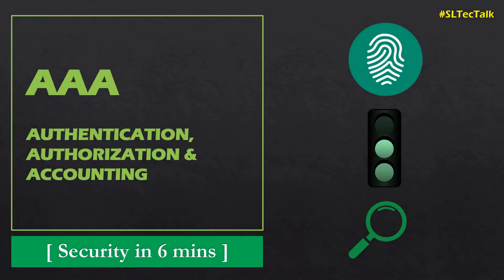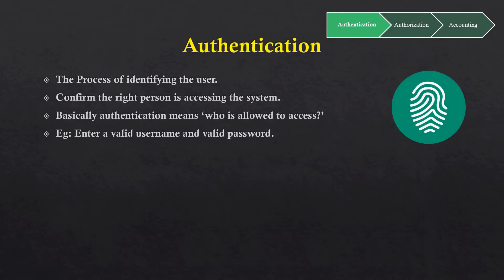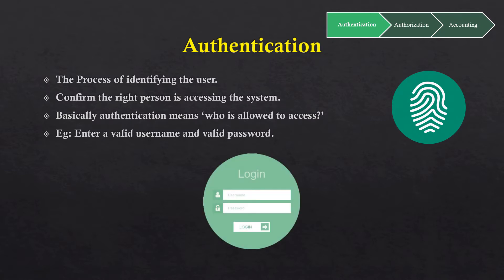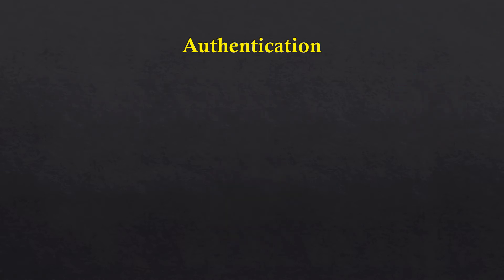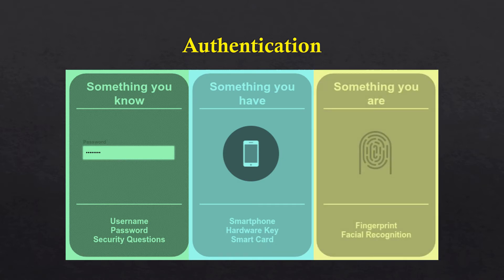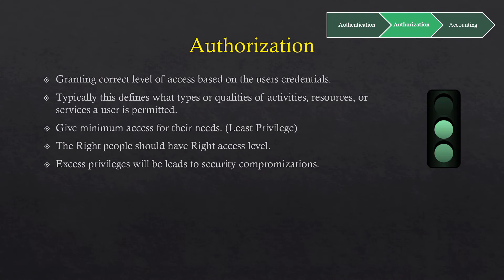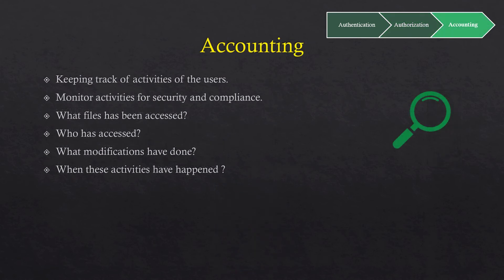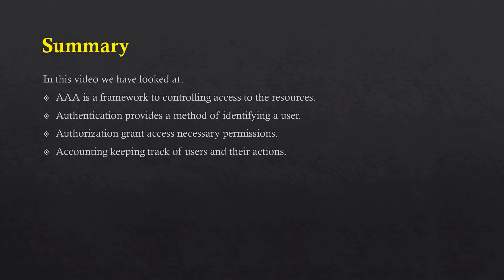[Security in 6 mins] AAA Framework - AUTHENTICATION, AUTHORIZATION & ACCOUNTING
SLTechTalk
[SHARE  ⤴️ our Channel to your Friends 🤝]
Thanks for your support on the channel !👍

.::: It's all about Technology :::.